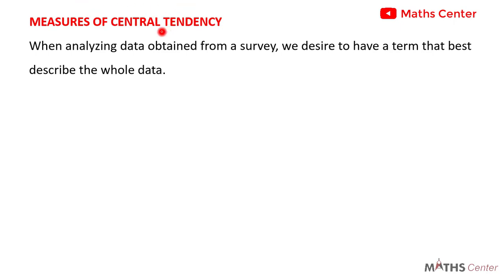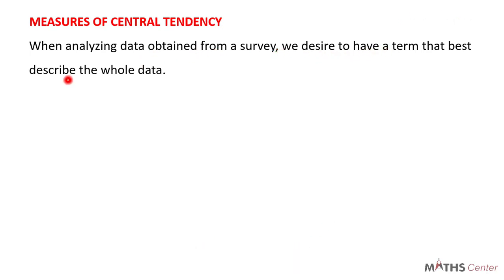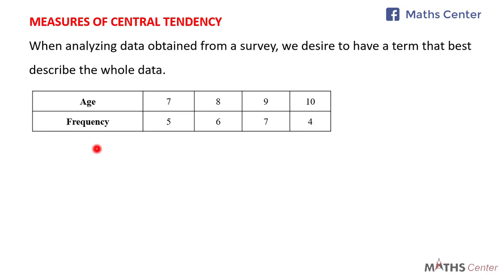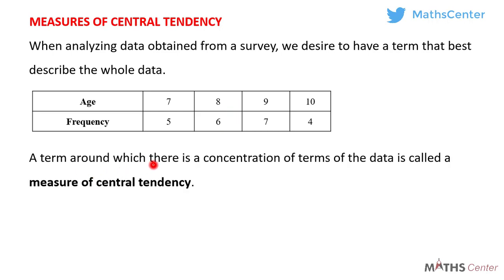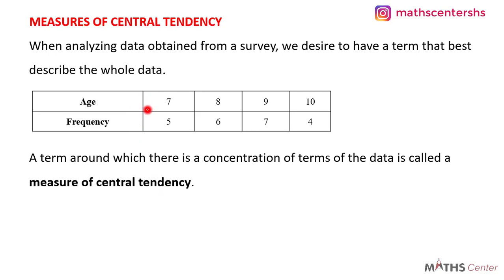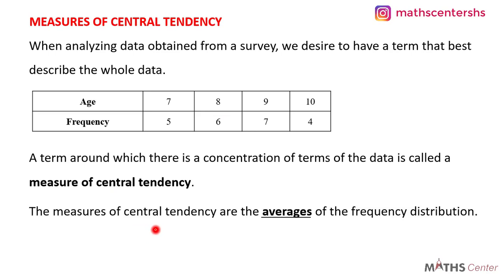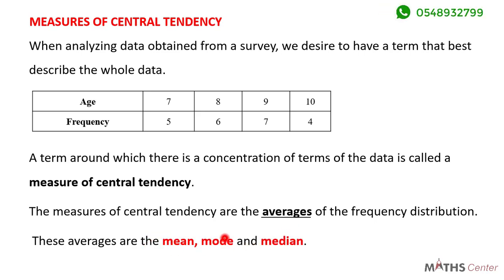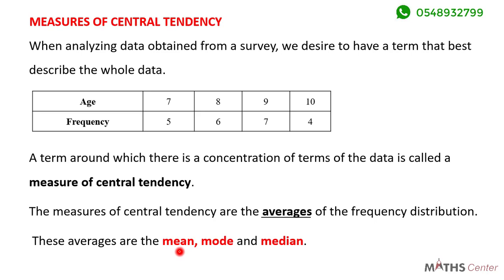26 Measures of Central Tendency